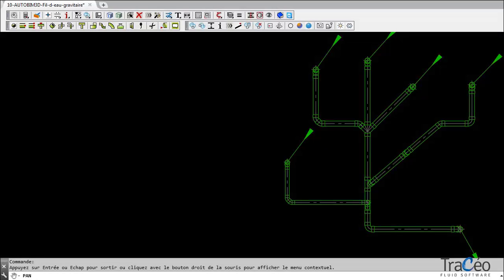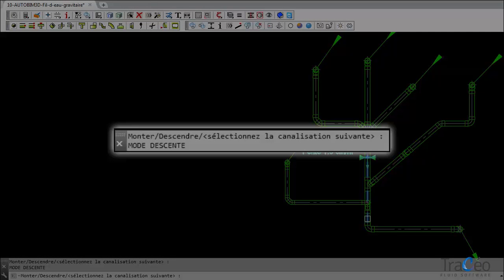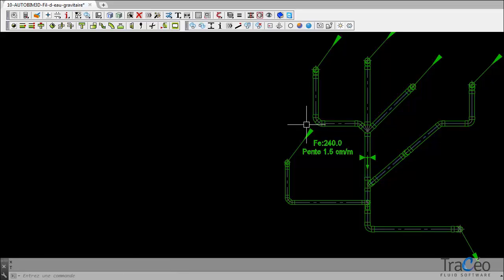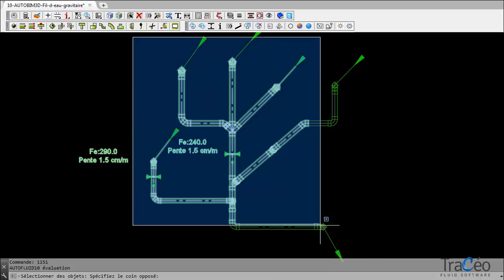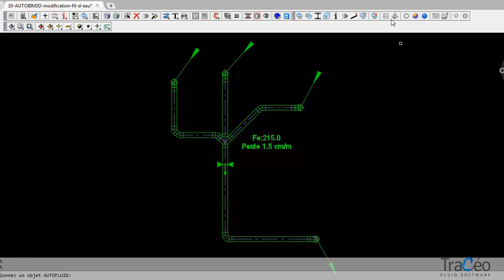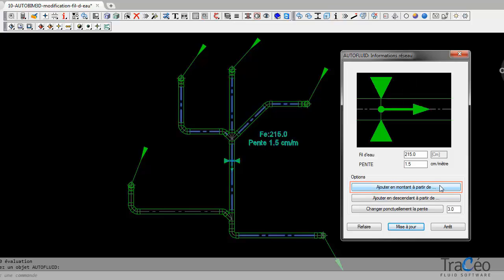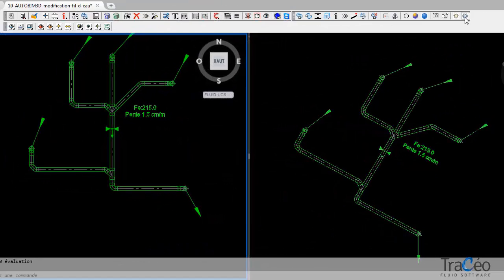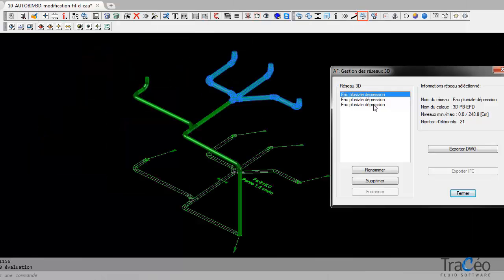AUTOFLUID 10 tutorial: AUTOBIM3D - Specifying the water levels of a drain network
AUTOBIM3D is a new software solution that enables 3D transformation of the HVAC and plumbing networks that have been drafted in 2D with the AUTOFLUID software suite.

In this video you will see how to specify the water levels of the plumbing networks (drainage) drafted with AUTOSAN, and then how to modify these levels or add a branch connection.